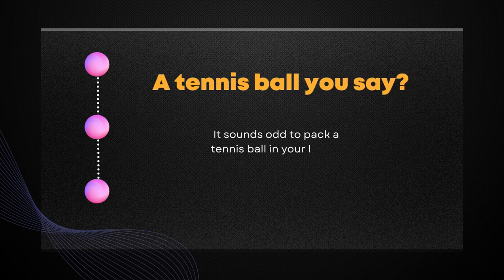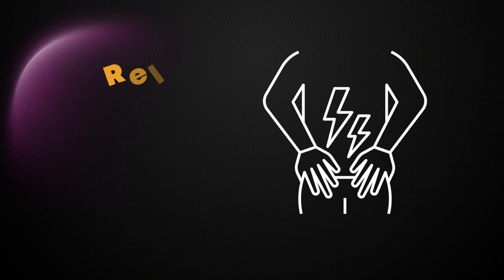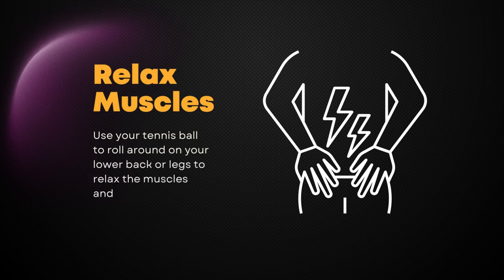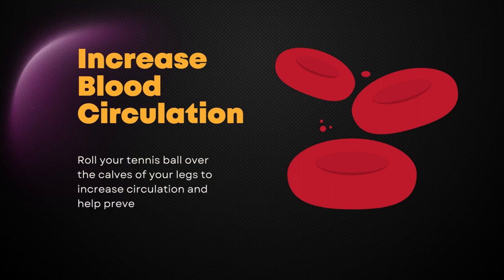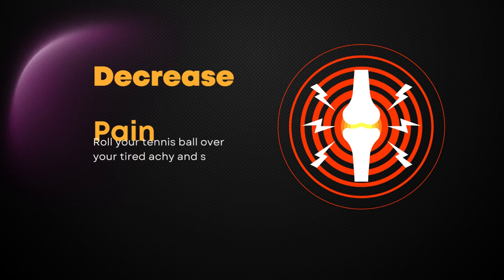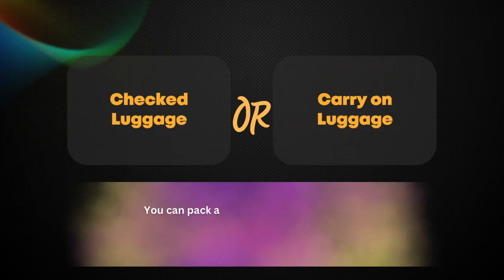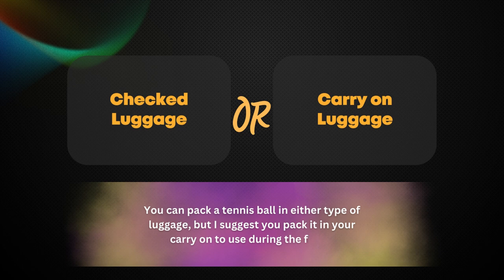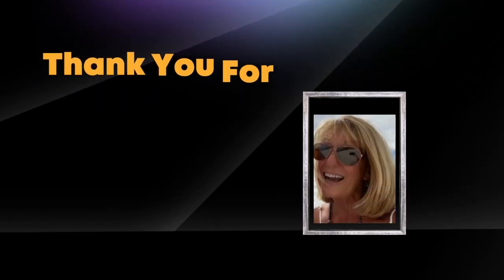Maximize Flight Comfort: Why A Tennis Ball?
Why Pack A Tennis Ball In Your Luggage - Carry Or Check? The benefits of one tennis ball are tremendous for the comfort of your flight.

FULL POST: Why Pack A Tennis Ball In Your Luggage – 3 Surprising Gems

00:00 Introduction
00:10 It sounds odd
00:19 3 ways it can help
00:26 Relax muscles
00:42 Increase blood circulation
01:03 decrease pain
01:22 Checked or Carry on
01:40 Closing

Are you ready for this one? A tennis ball can help make your flight more comfortable by relieving muscle aches, sore muscles, stiff muscles, and tight muscles. In light of this, one should put a tennis ball in their carry-on luggage. You can put them in your checked bags, but you won’t have access to them when needed.

Ok, so how can a tennis ball help you? How many times have you had an uncomfortable flight? Probably more than you can count. Next time you fly, take this tennis ball and put it in your carry-on. Let’s talk about 3 ways these surprising gems can help you.

Relax your muscles
Increase blood circulation
Decrease pain